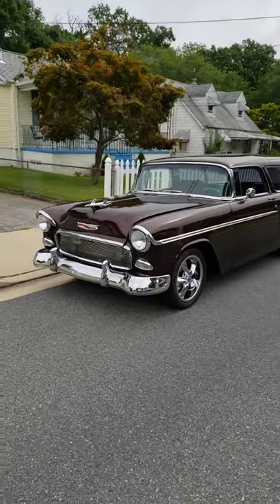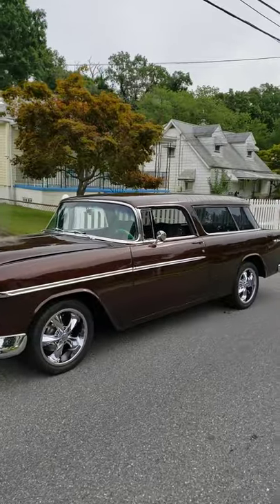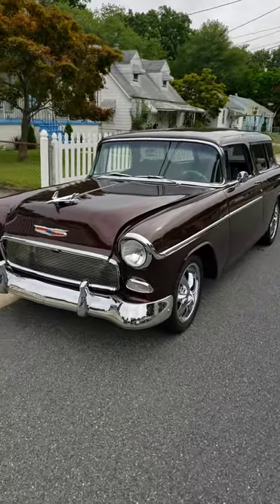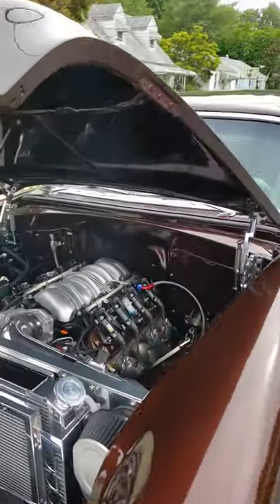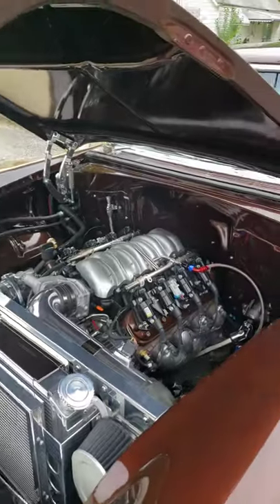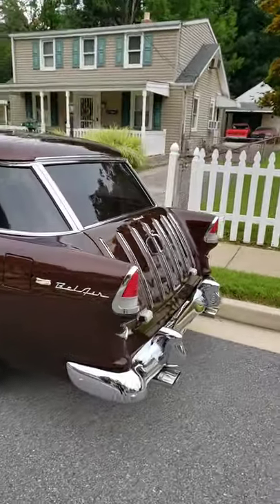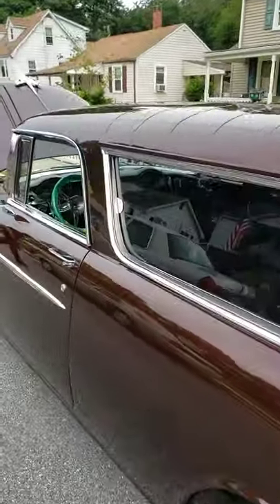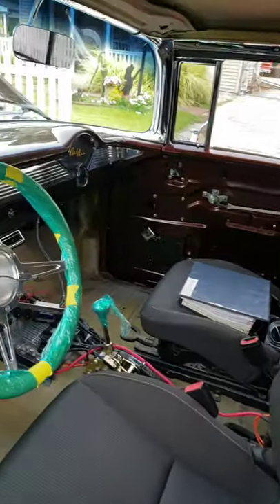55 Nomad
One of the cars my neighbor has been working on